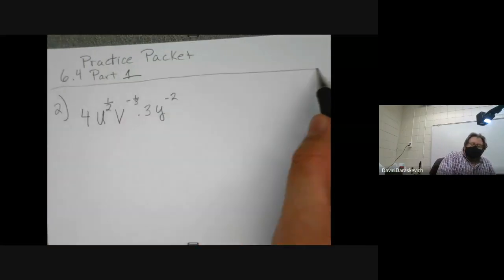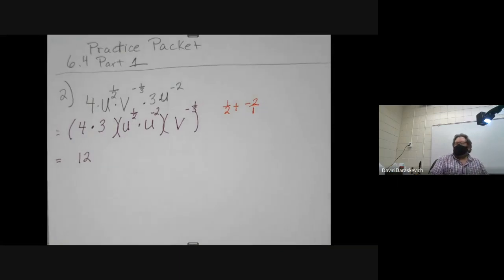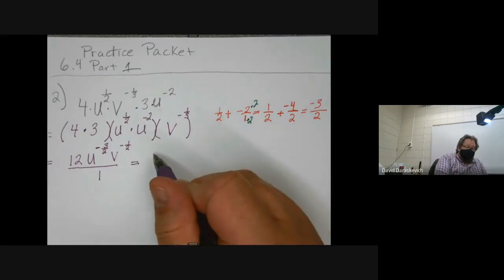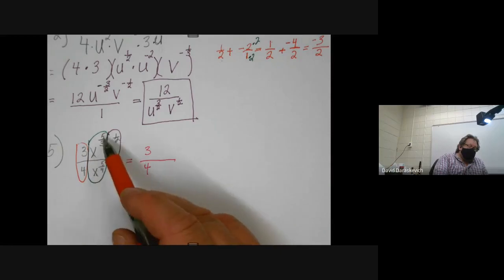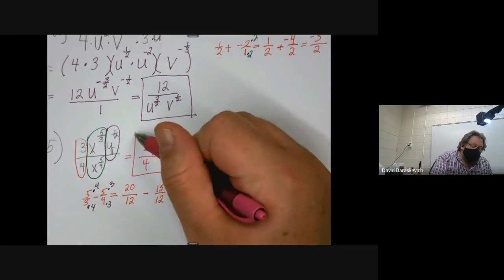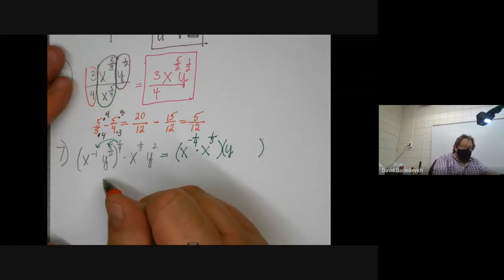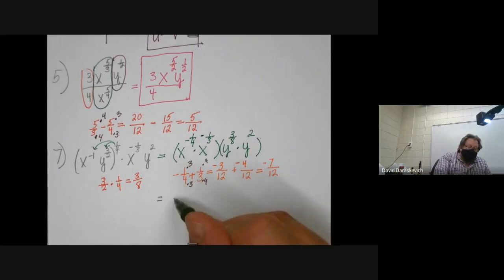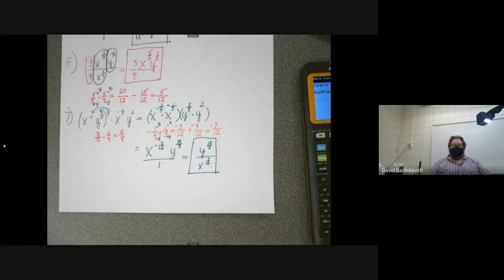A2 - 6.4A Part 1 - Practice Examples - Problems #'s 2, 5, 7 - Q3 - 2021 - 4th Block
A2 - 6.4A Part 1 - Practice Examples - Problems #'s 2, 5, 7 - Q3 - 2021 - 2nd Block